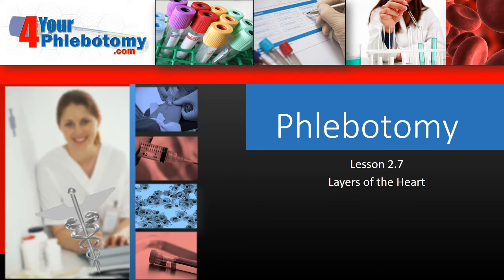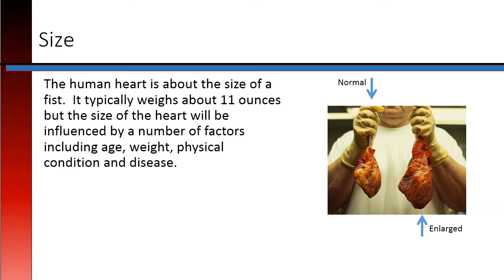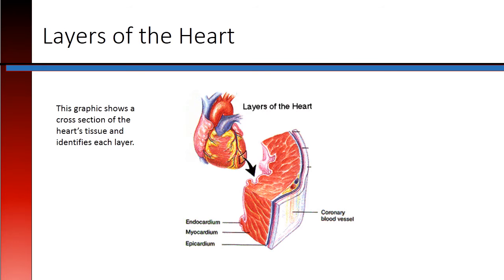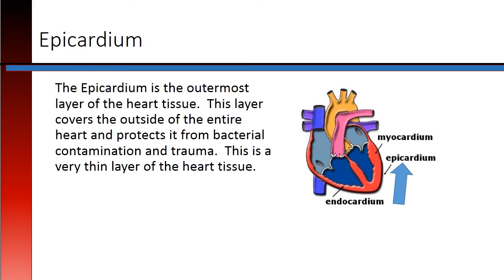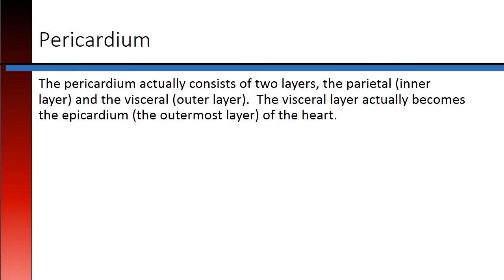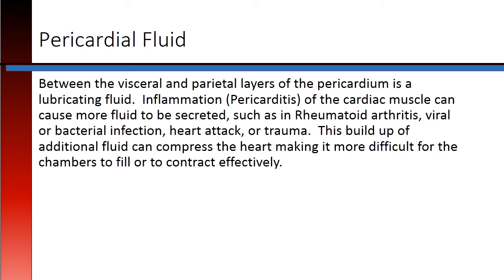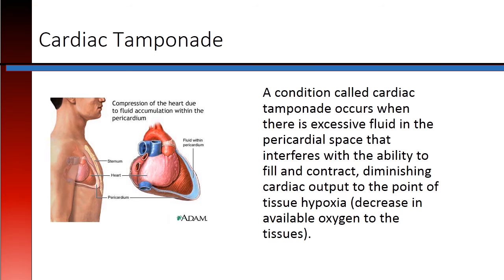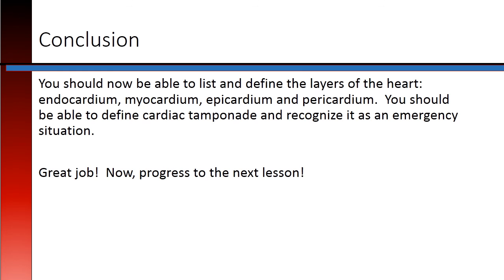Phlebotomy Lesson 2.7 Layers of the Heart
Learn about the layers of the heart in this lesson on cardiac anatomy.  The heart is made up of three layers and a protective sac. This presentation explains what the layers are called, what they look like and how they work.  Presented in a clear manner, this lesson is helpful for students and patients wishing to gain a greater understanding of cardiac anatomy.

This lesson is presented for informational and educational purposes only.  This lesson does not meet the requirements for certification.  Students wishing to achieve certification must attend a licensed school and complete the program requirements.